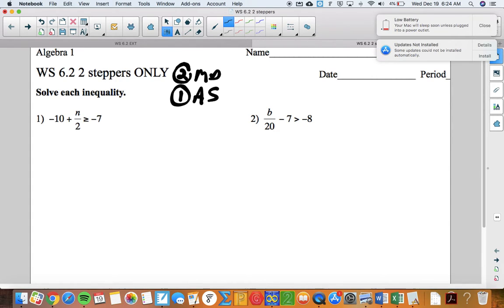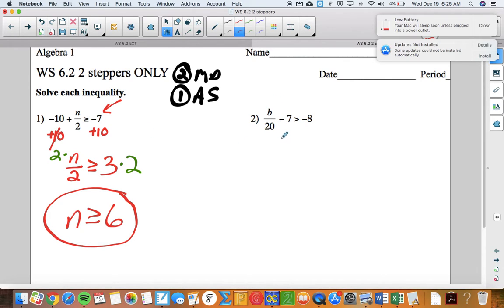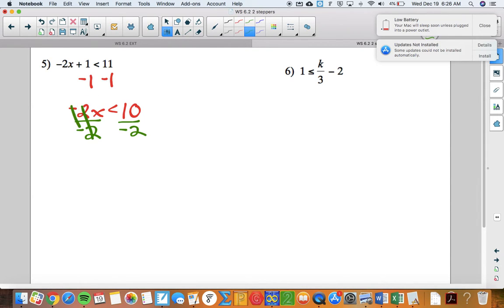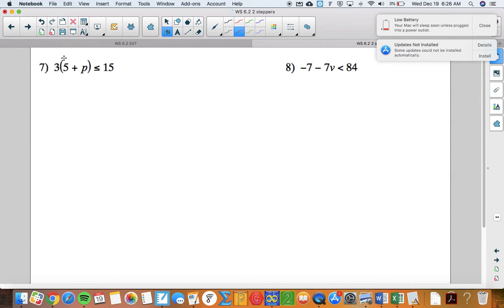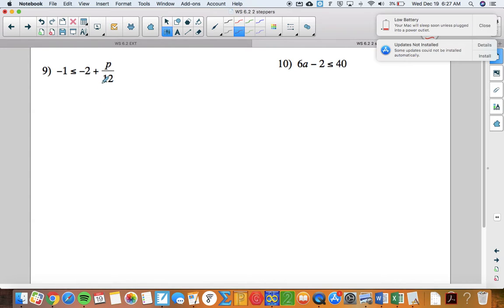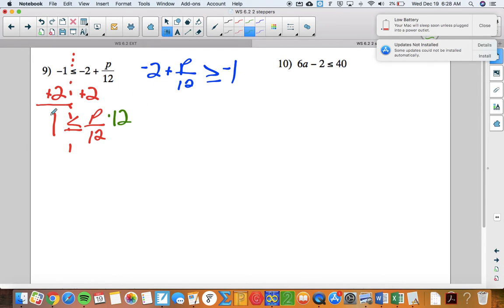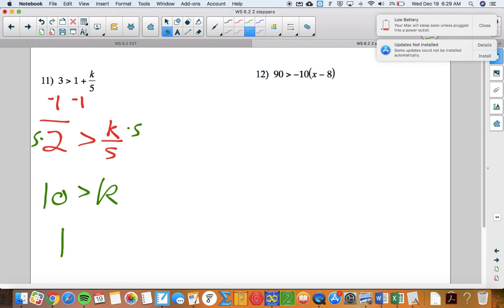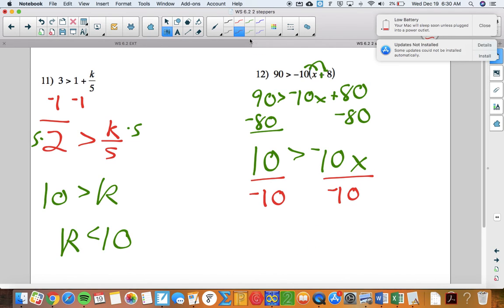WS 6.2 2 steppers